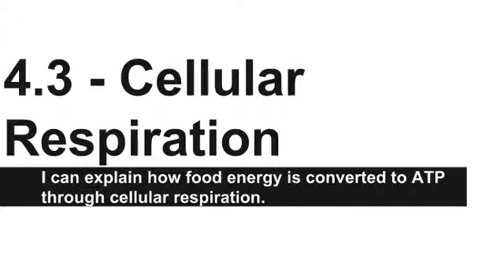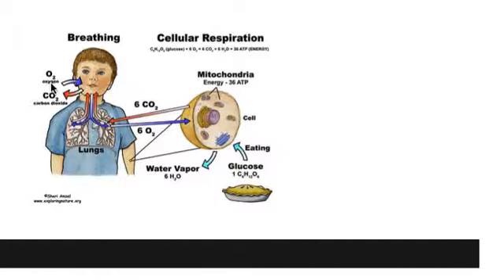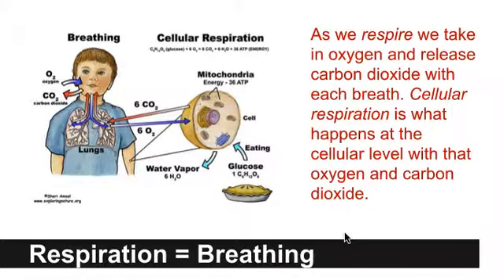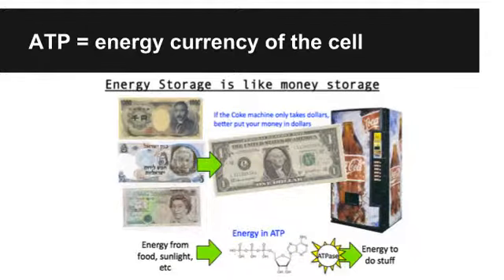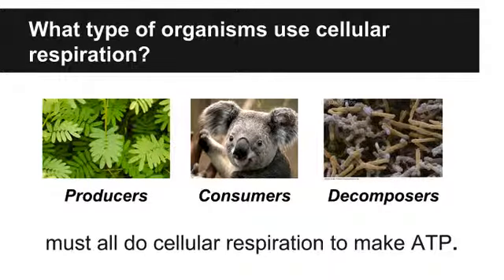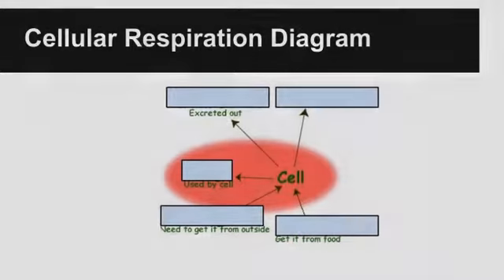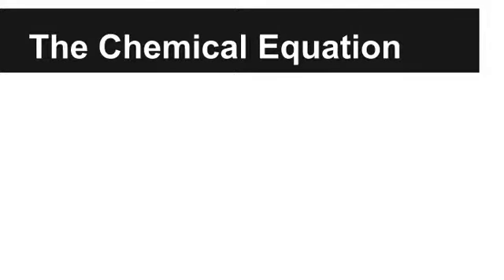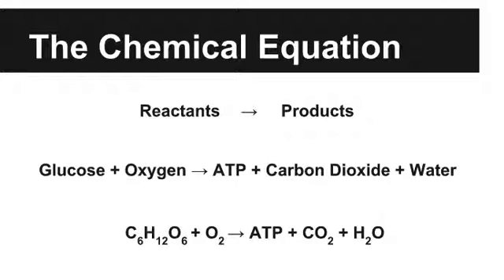4.3 - Cellular Respiration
I can explain how food energy is converted to ATP through cellular respiration.